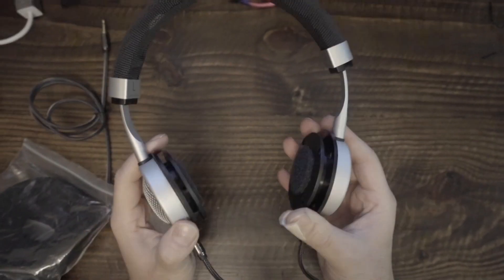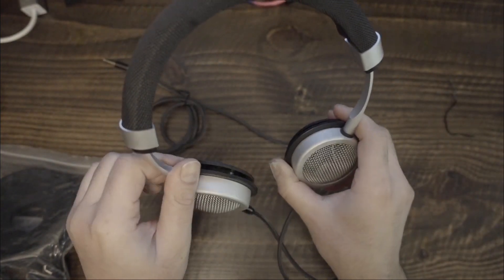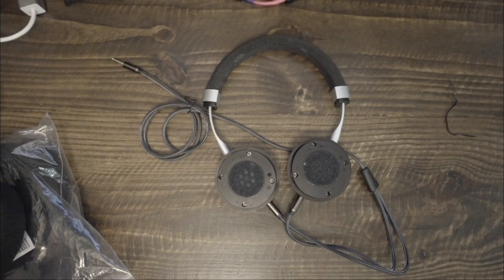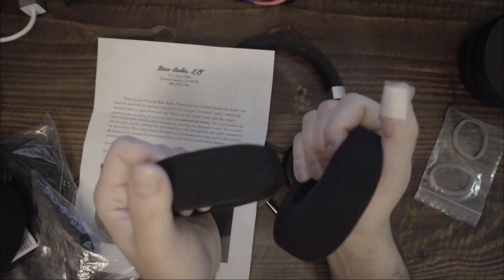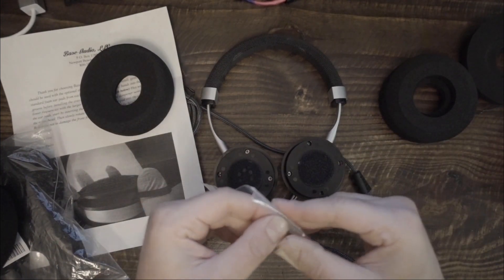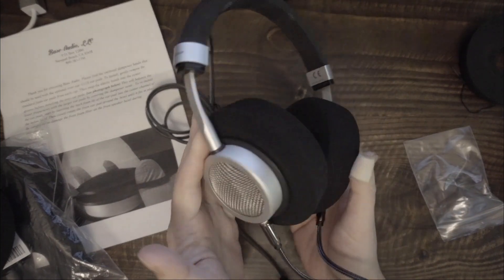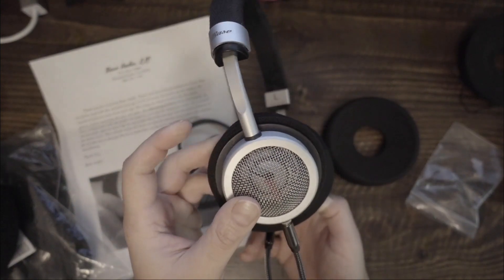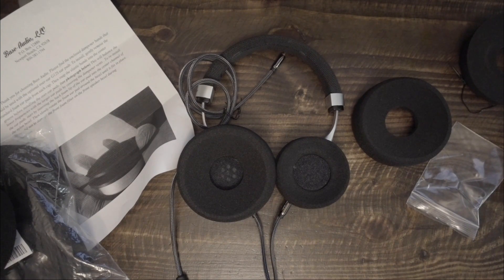Base Audio G12 - Official Large Earpads Kit